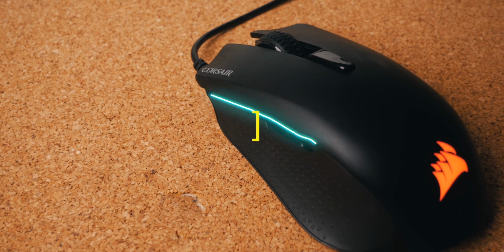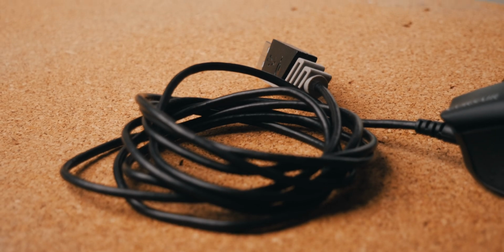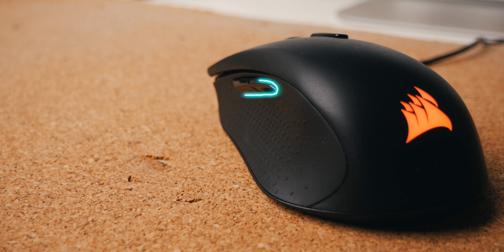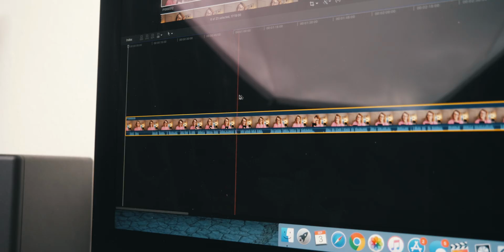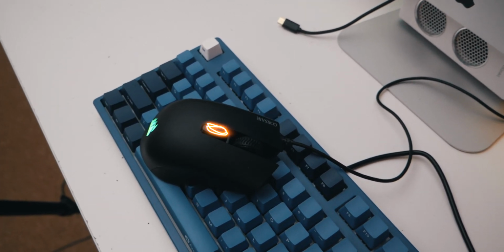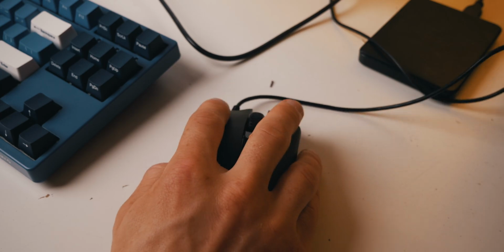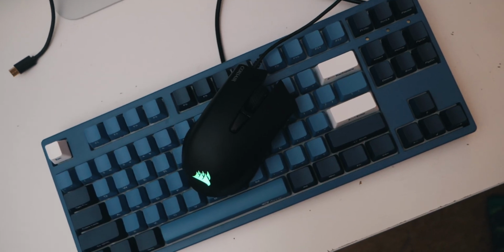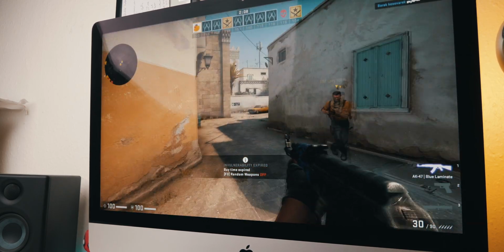BEST BUDGET RGB GAMING MOUSE? Corsair Harpoon review!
My equipment:
Camera: Panasonic GH5 (Used Panasonic G7 on videos up to Sept. 12th 2018 )
Lenses: Canon 17-40L, Panasonic 12-60, Helios 44-2
Microphone: Blue Yeti, Rode VideoMic
Computer:  2017 27 - inch 5K iMac
Editing software: Final Cut Pro X/Premiere Pro CC
Music software: Logic Pro X with Omnisphere